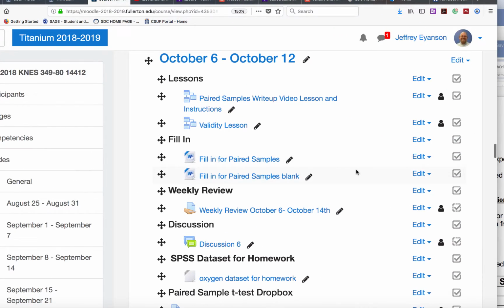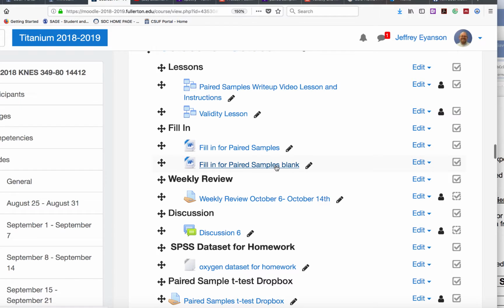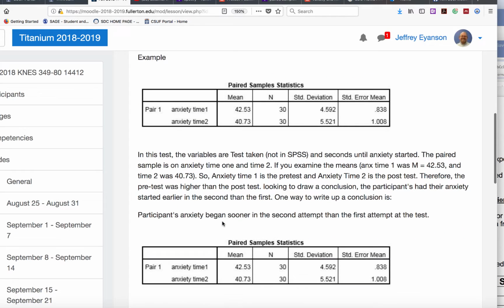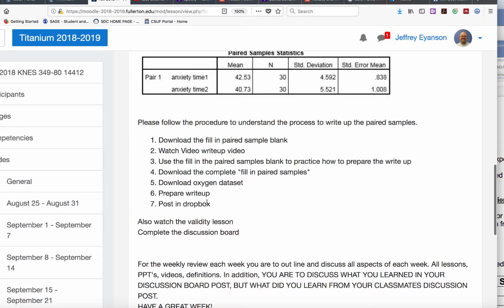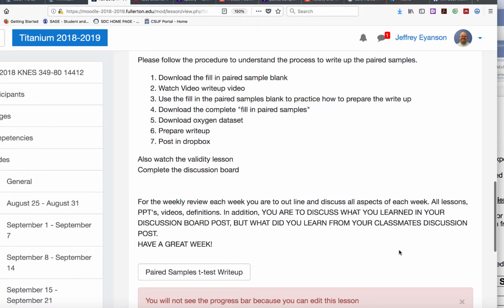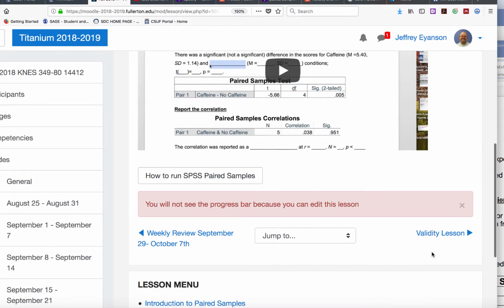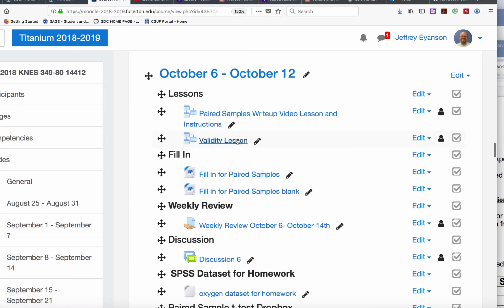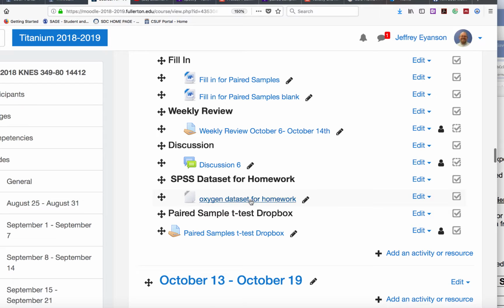349 Online Weekly Reminder 10 6-14